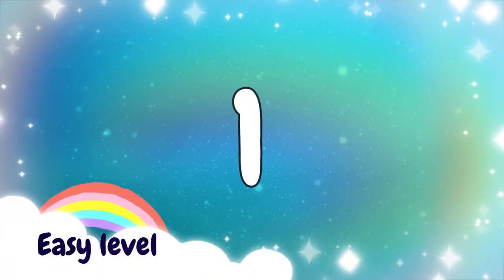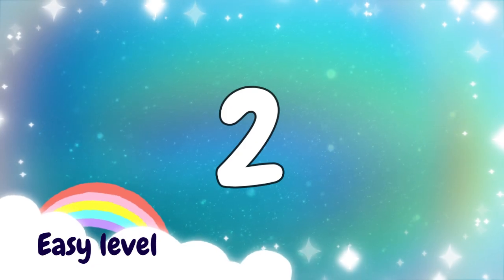🦄 Find the ODD One Out! 🍄🐢 Super Mario Bros!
🦄🎉 Welcome to Quizzer Unicorn! 🎉🦄

In this video, we bring you a fun and addictive challenge to test your observation skills: find the different emoji. 🔍🤔

This quiz features three levels of difficulty, easy 🙌, medium 🤔, and hard 😵, each with a series of emojis to examine. 🧐🔎

If you're a master at finding differences, this game is for you! Pay close attention to the details and try to find the different emoji in each round. 👀🔍

This quiz is perfect for those who love emojis and quizzes. 🤩📝

Additionally, it's a great way to train your observation skills. 👍🧠 We thank you for participating in our game and hope you have a lot of fun! 🎉🤗